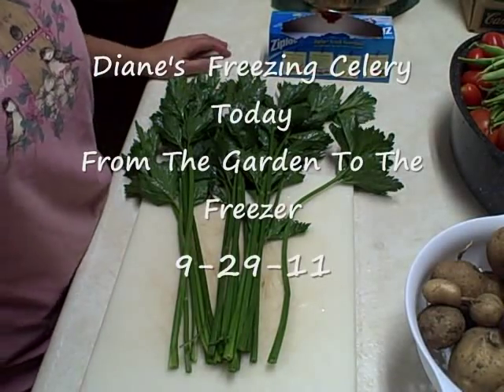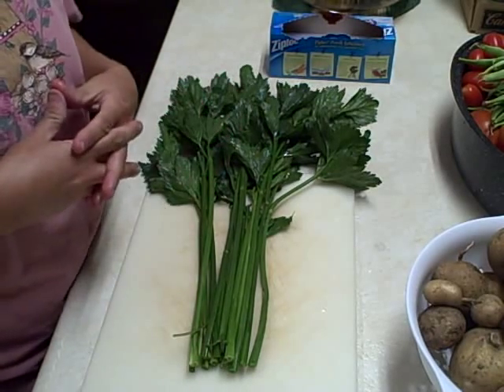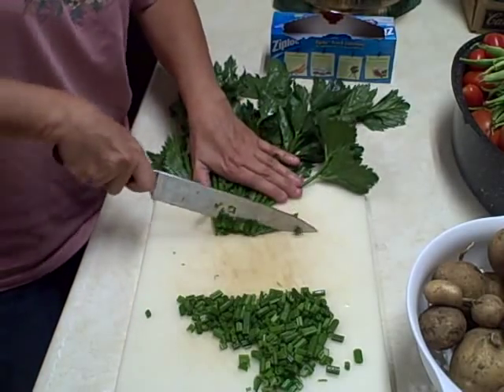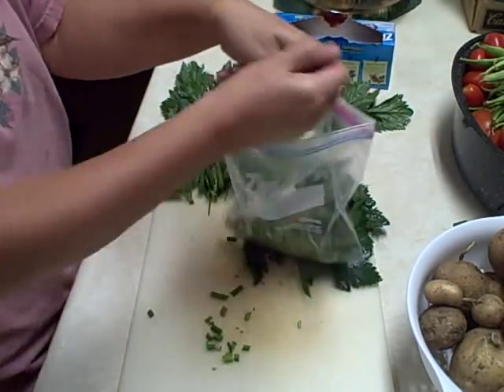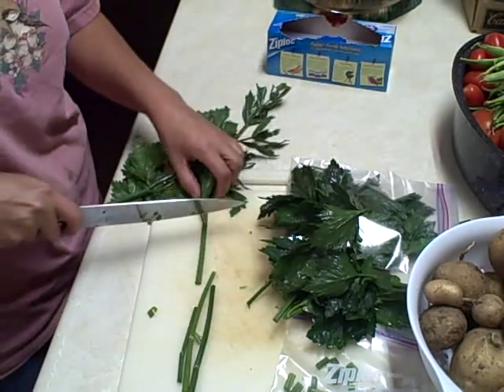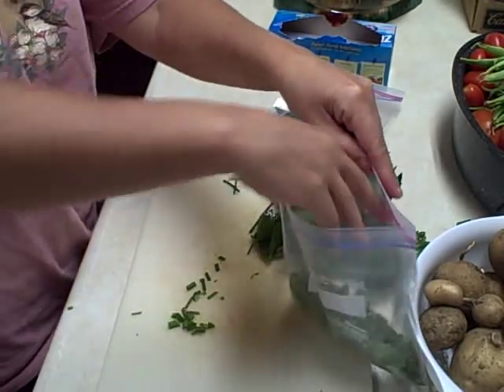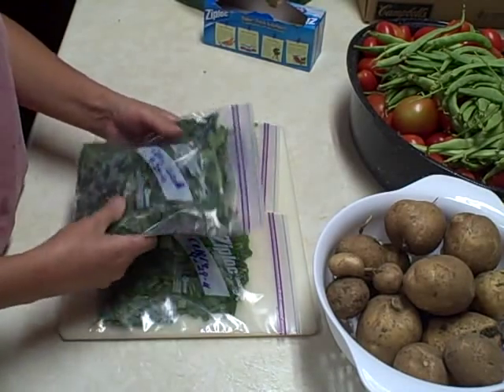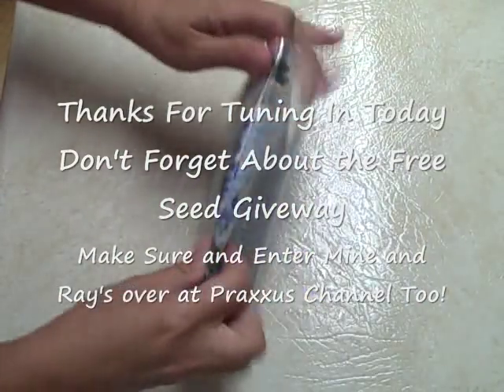How To Freeze Chinese Celery the Easy Way Quick and Fast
Ebay Store a@

Today's video is how to freeze celery the easy way.. quick and fast!

You can put away fresh celery a few different ways such as freezing, drying.

I chose freezing cause it is just quicker and I intend to use the celery in the foods I prepare and the soups I make later on.

You can either blanch your  celery or choose not too, I decided to save time I would just bag fresh and it seemed work just fine.

Our celery here in the midwest did not get real big that could of been because of the weather we had this summer.

Celery likes water and a partly shaded area to grow.

Just cut up your desired lengths and place in a freezer bag and freeze..

When the celery was frozen I decided to check on them and it was as I predicted the pieces  just fell apart being stalk or leaves.

 So very easy to place and measure for your recipes and soups.

Sure the celery is best fresh but usually you can't use it all right away so this is just a good way to preserve quickly.. You can even do this with some you buy at the store in a bunch..

A tip when your celery in the frig starts getting dry and limpy they say to place in a cup of water upright, the celery will adsorb the water and renew . Honestly I haven't done this but will try it next time.. that is if I ever need to buy stored bought celery ever again. Let's hope not!

So Grow some Celery it's easy..Celery is food you can freeze.

Diane

how to freeze celery, easy way, freezing celery,freeze celery,foods you can freeze,foods to freeze recipes,food preservation,how to freeze vegetables

A easy to crop to grow and what is not not to like about celery it flavors so many dishes and recipes, so try growing some next time you start your seeds.